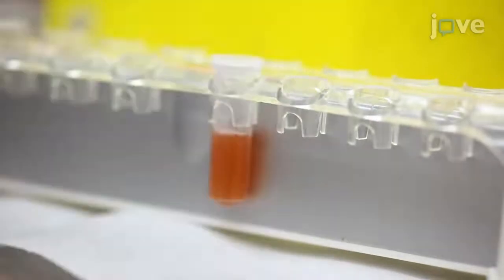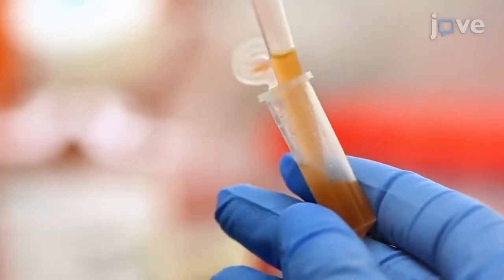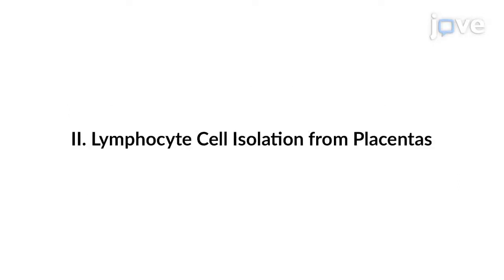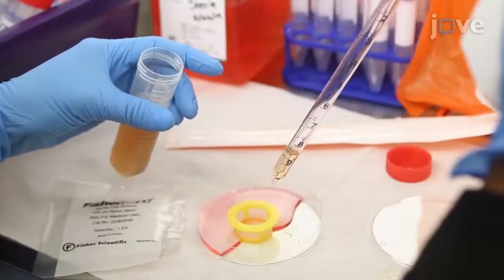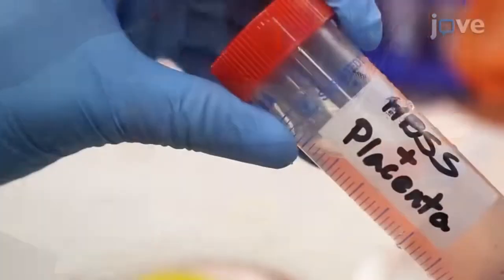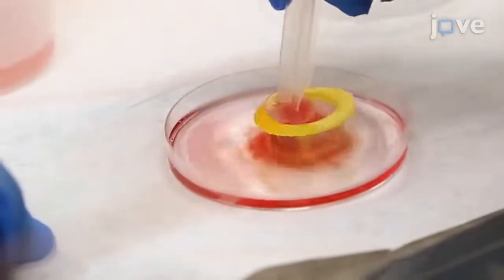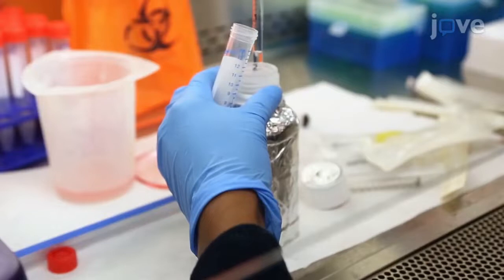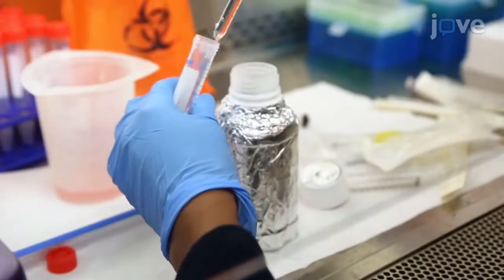Plate based Cytotoxicity Assay for Assessing NK Cell Cytolytic Fuction | Protocol Preview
A Plate-based Cytotoxicity Assay for the Assessment of Rat Placental Natural Killer Cell Cytolytic Function -  a 2 minute Preview of the Experimental Protocol

Cedar  H. Baik, Mallory Geer, Olivia  K. Travis, Denise  C. Cornelius
University of Mississippi Medical Center, Department of Emergency Medicine; University of Mississippi Medical Center, Department of Experimental Therapeutics and Pharmacology;

Here, we provide a detailed methodology to isolate and assess cytotoxic function of natural killer cells from placentas by a colorimetric plate assay. The reduced uterine perfusion pressure rat model of placental ischemia was chosen to demonstrate the antibody-mediated isolation and assessment of the cytotoxic function of natural killer cells.